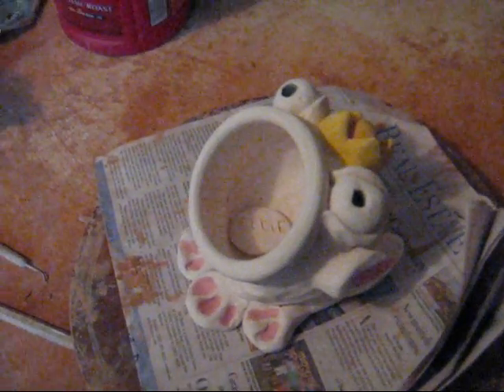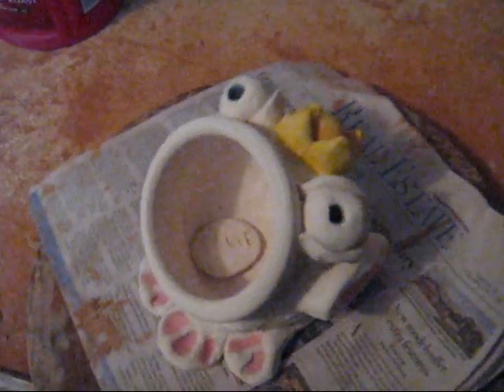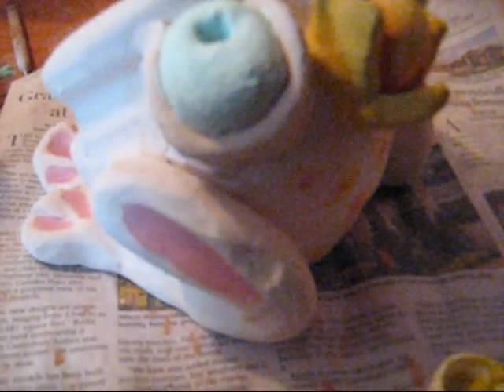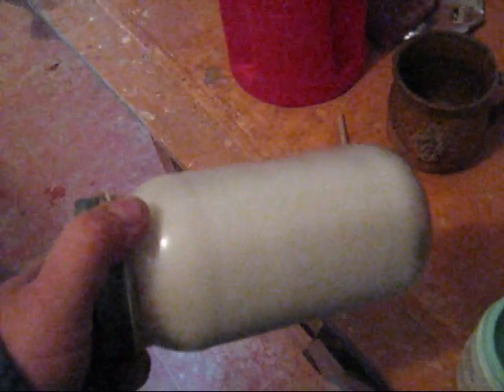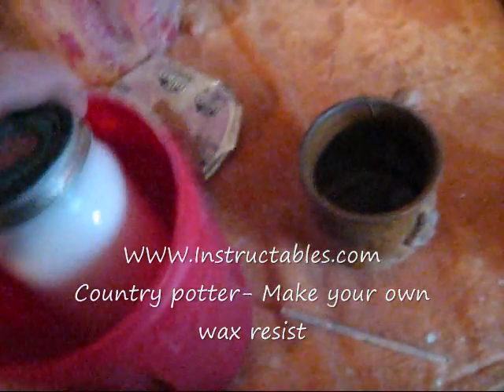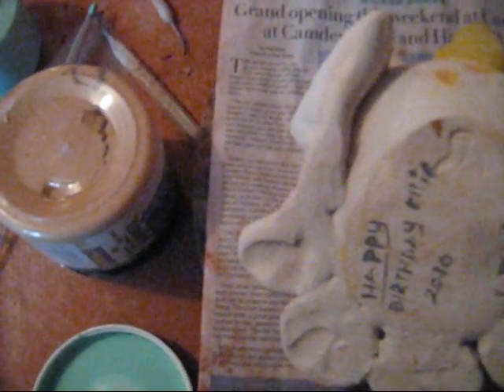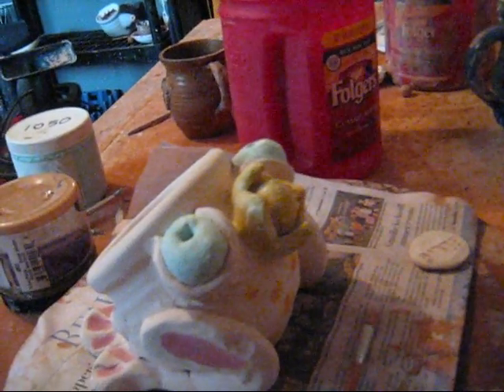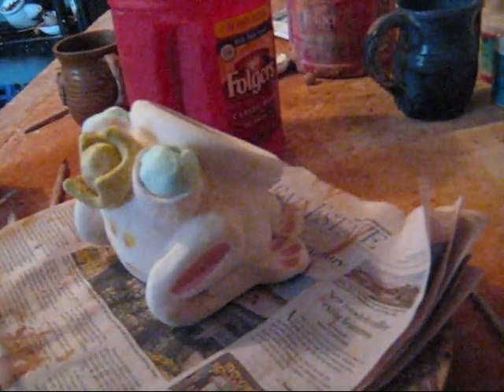moose makes a frog part 6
prepping the frog for glaze, waxing the bottom, and the parts I dosnt want coved with coloured glaze.